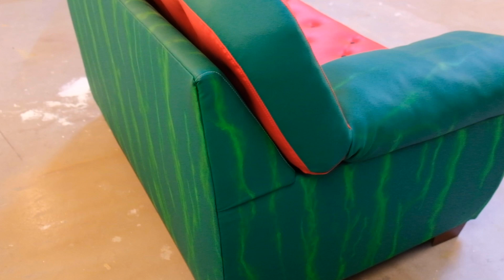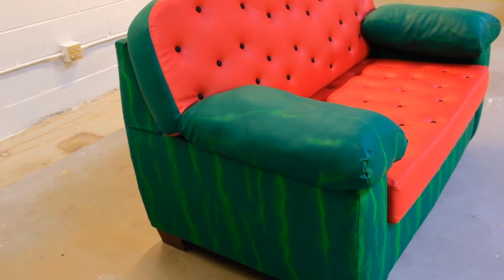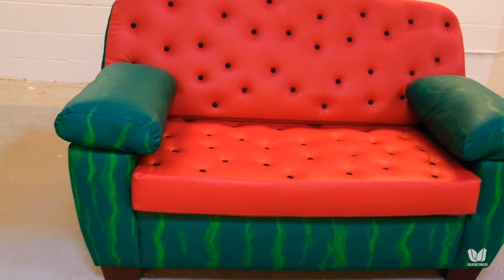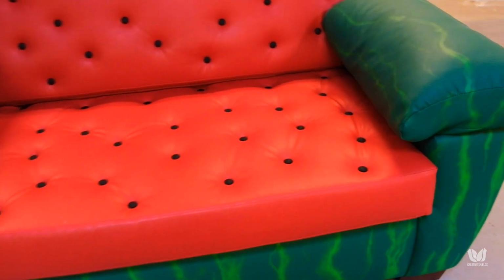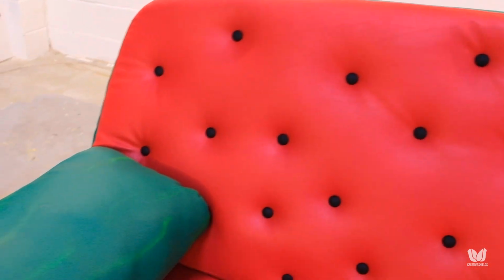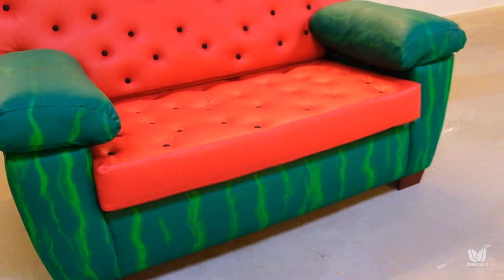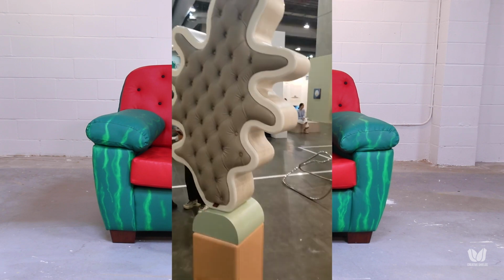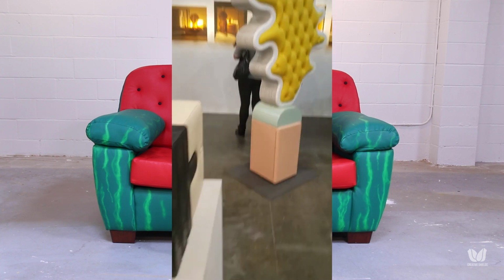Creative Shields Talks The Watermelon Couch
I finally got the chance to sit down and discuss my plans for the Watermelon Couch project.